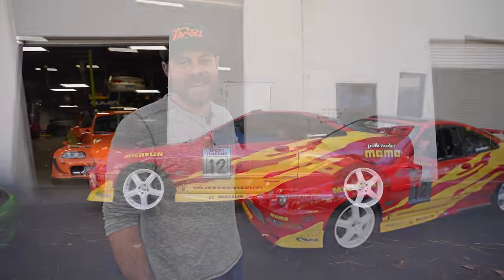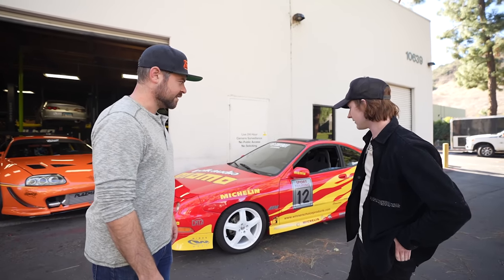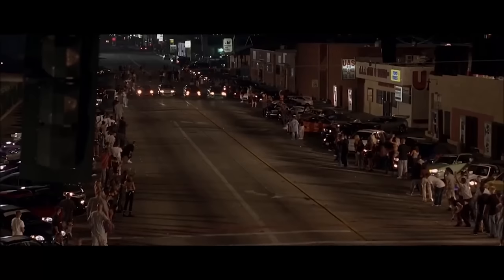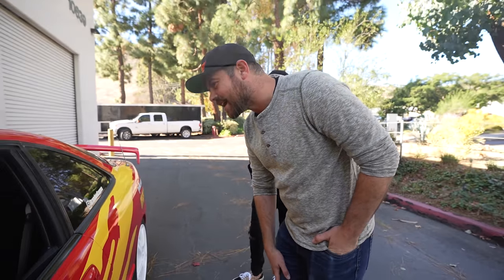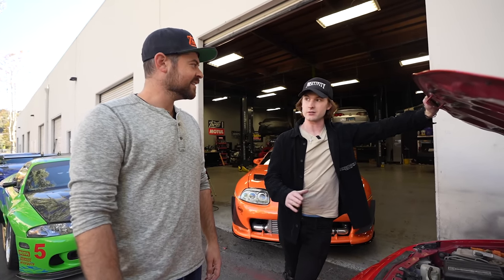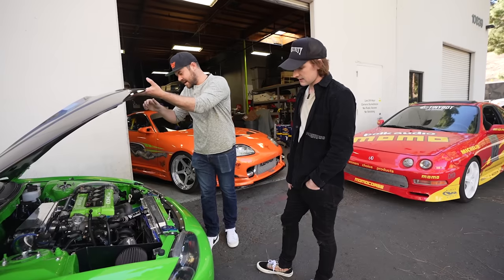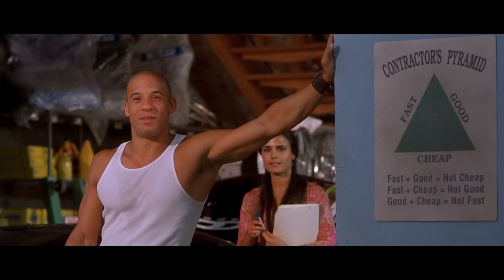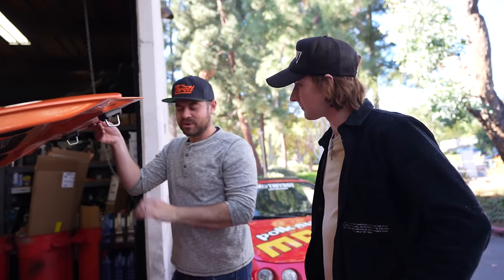Surprise visit from Monica…(Edwin’s DC2 Integra from Fast & Furious)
Get entries to win our 2020 Civic Type R + $20K! Every $1 = 1 automatic entry